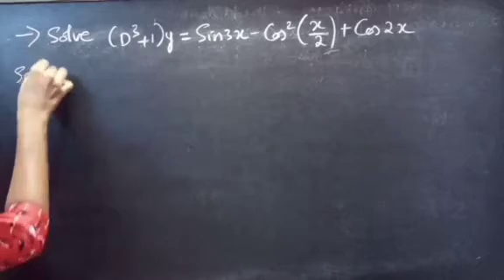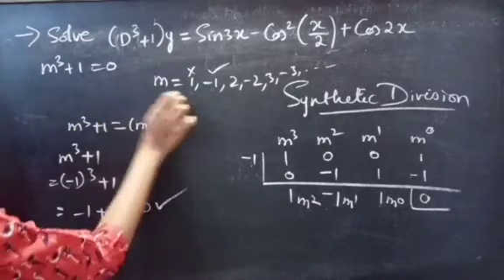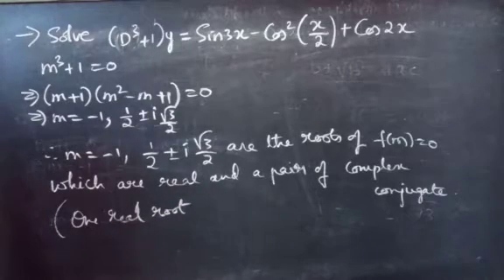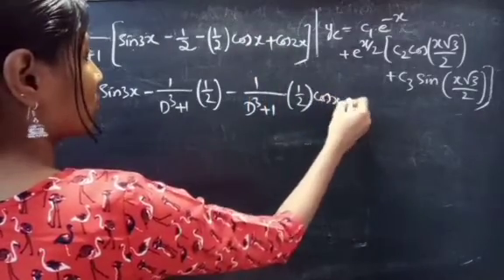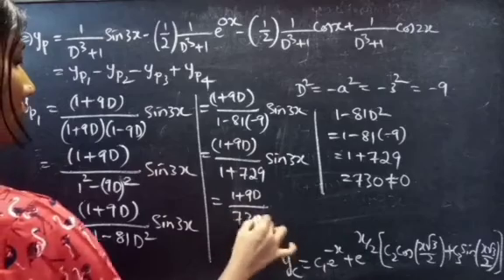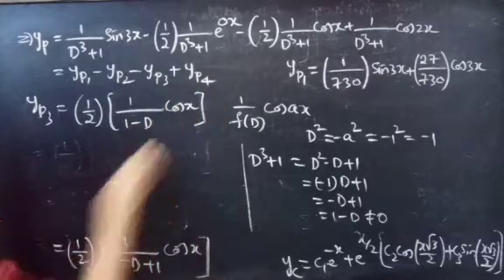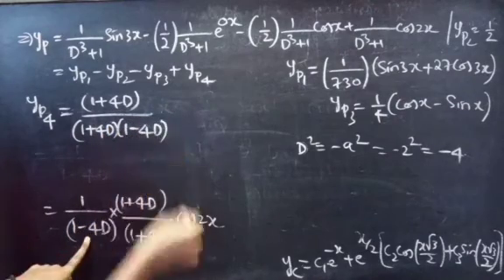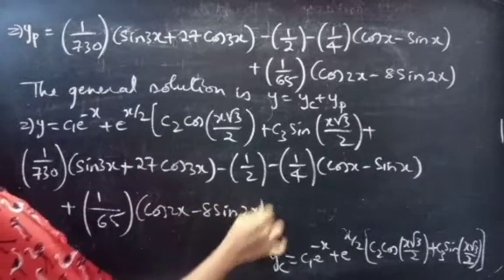(D^3+1)y=Sin3x-Cos^2(x/2)+Cos2x HigherOrderLinearDifferentialEquation L824